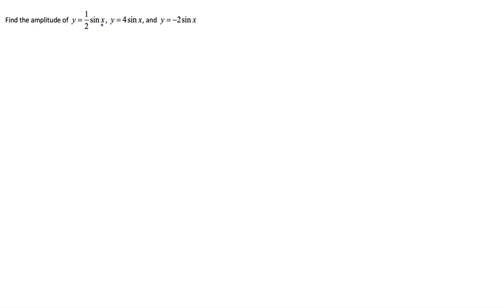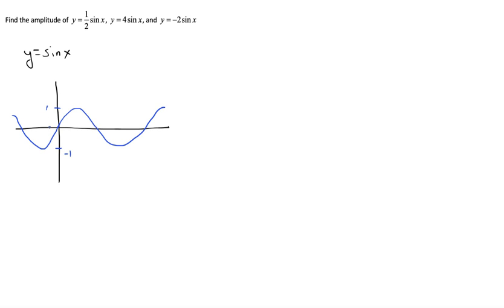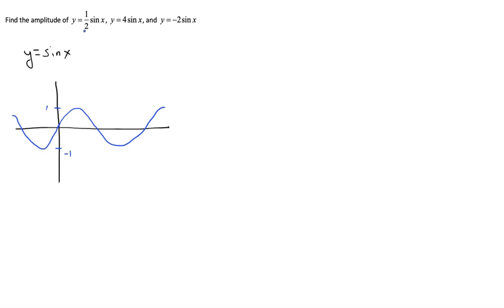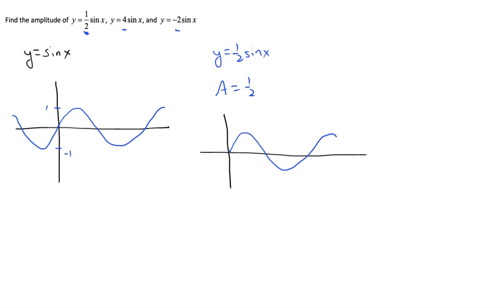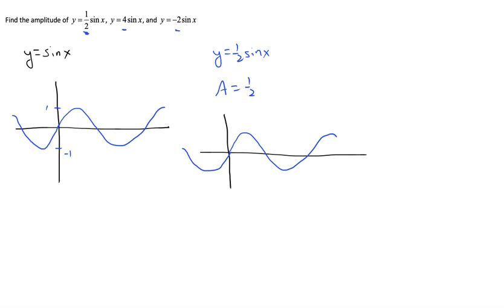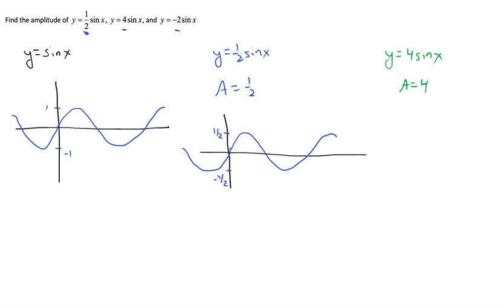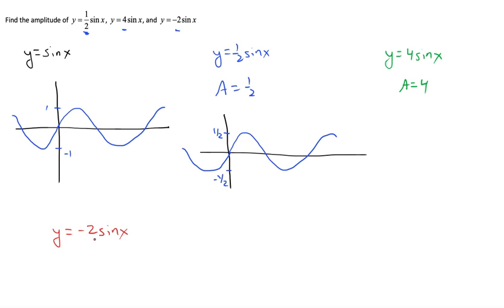127 6 1 2